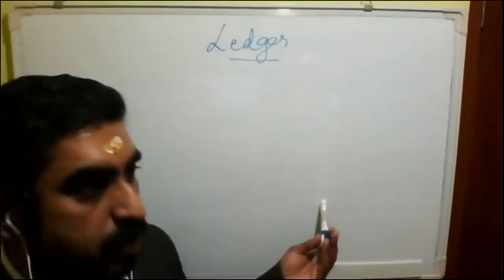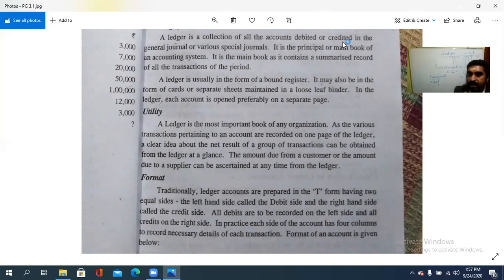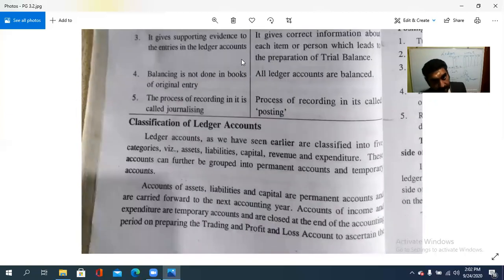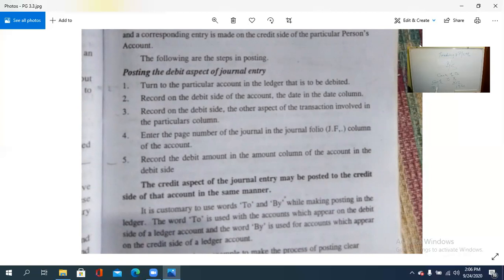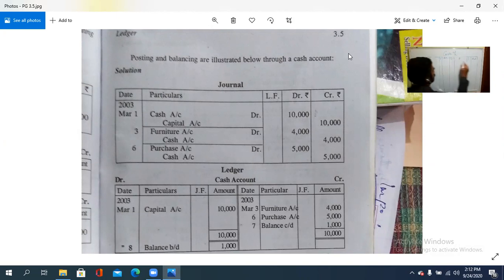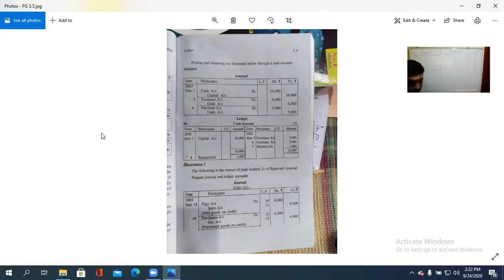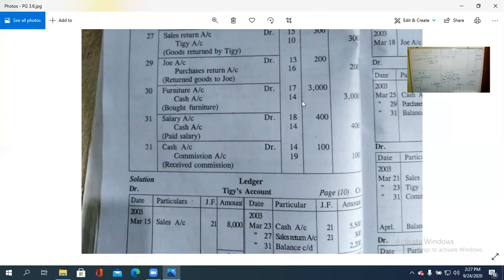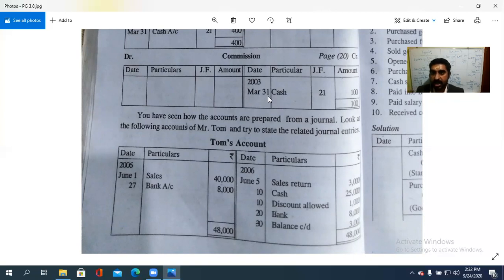OC Accounting 24 09 20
Ledger
Posting and Balancing Ledger Accounts